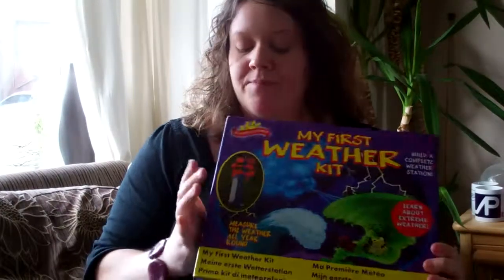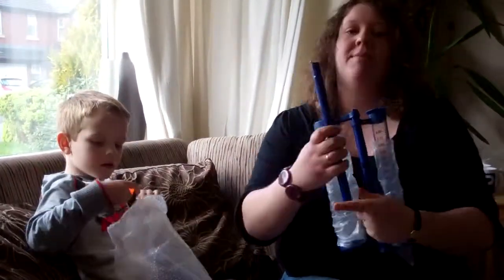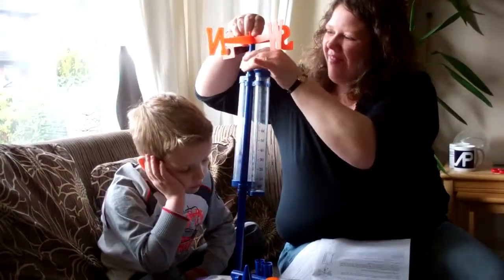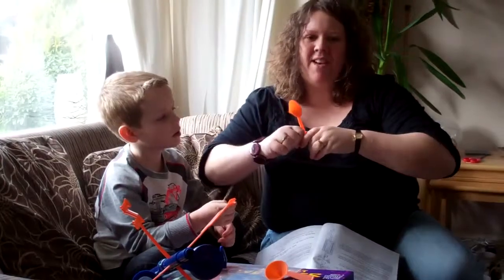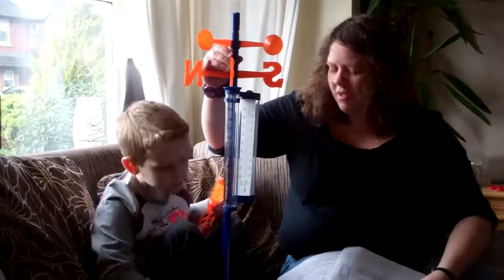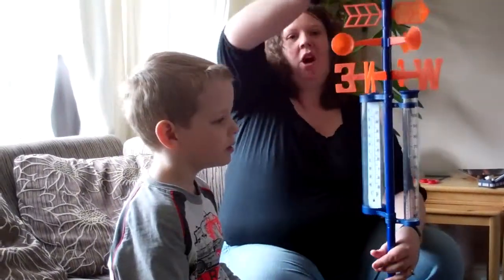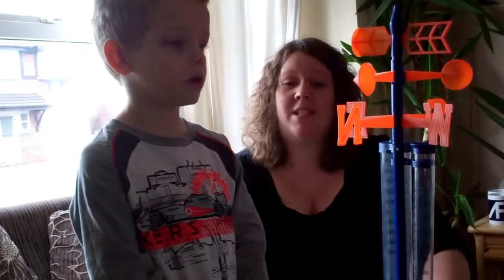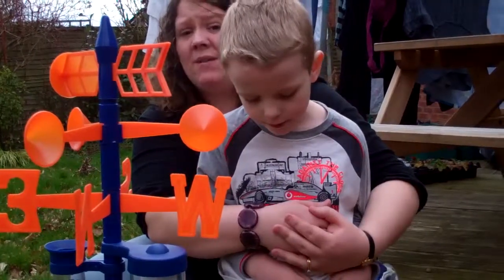Our review of the GALT TGoys Weather Station for Izziwizzi Kids